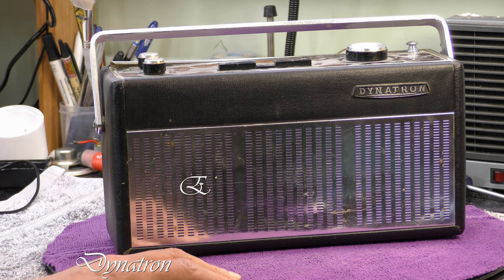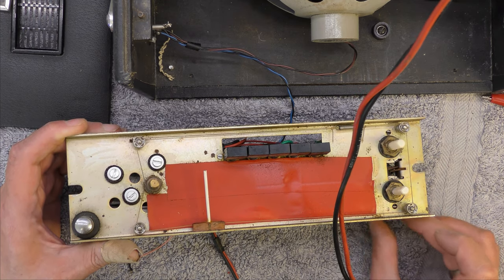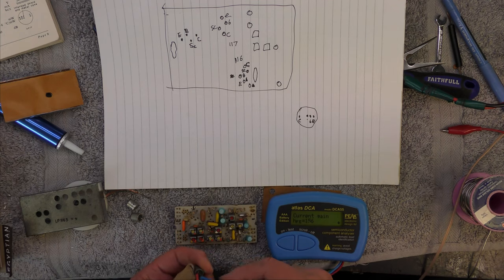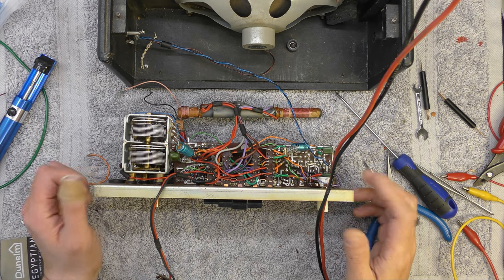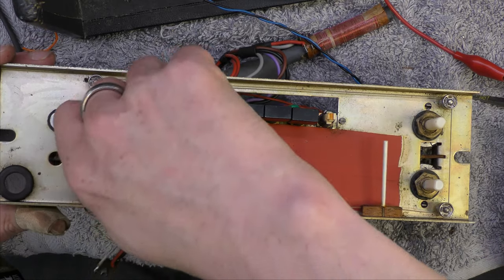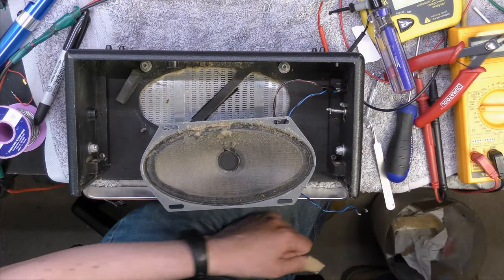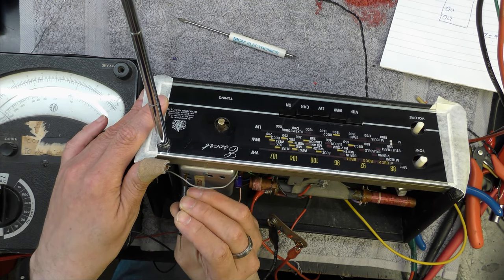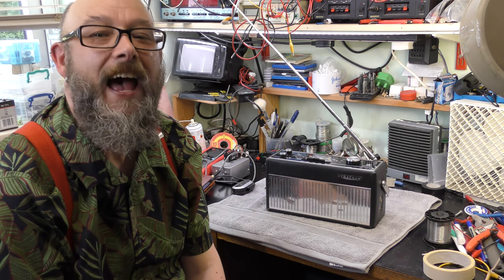Dynatron Escort TP43 Vintage Transistor Radio (4K)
Video diary of working on this vintage radio from around 1970. My first radio with a module. A Mullard LP1165. A few issues with this one, of course the AF11X transistors without saying and the tuning capacitor.